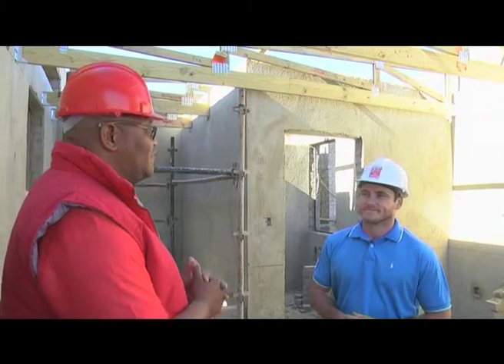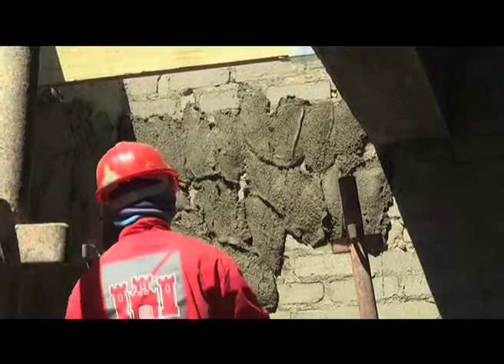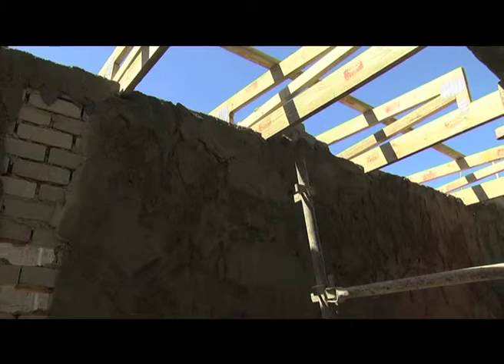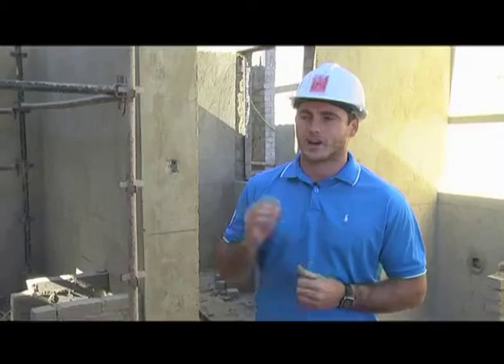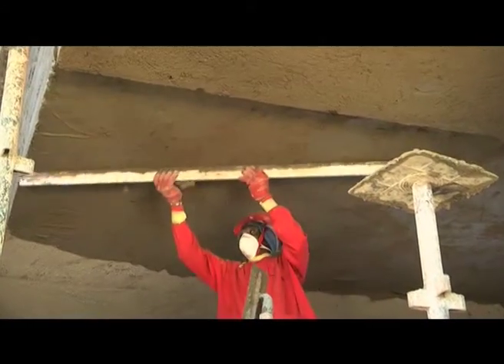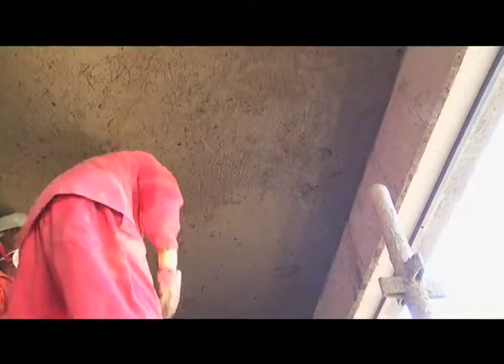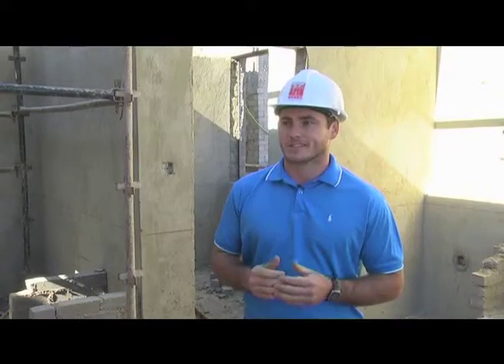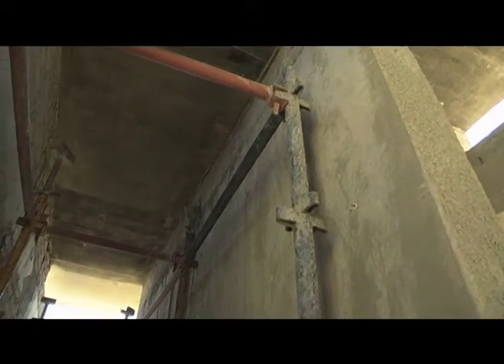PPC Botswana Building Dreams 2016/2017 - Episode 22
Our commitment to the development and growth of Africa remains at the centre of all we do.